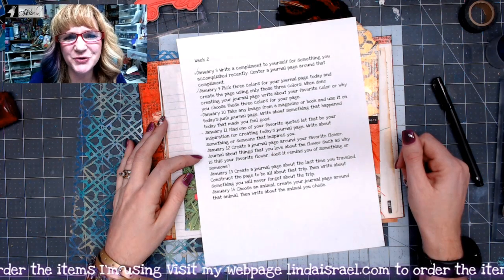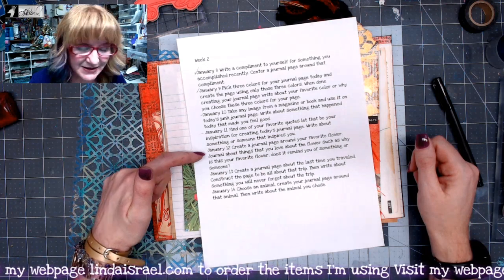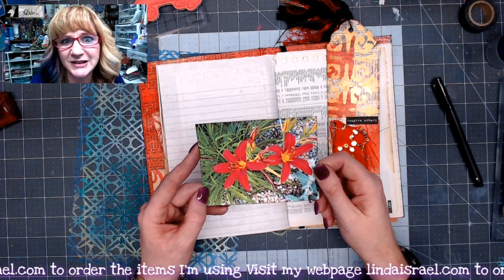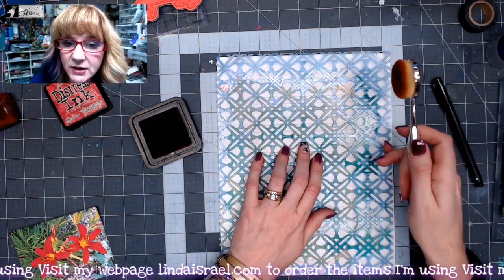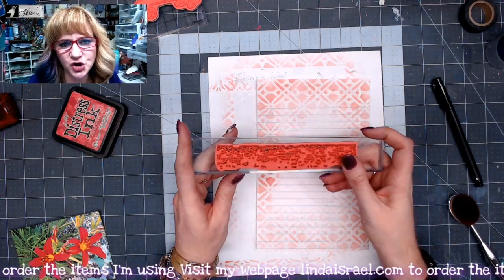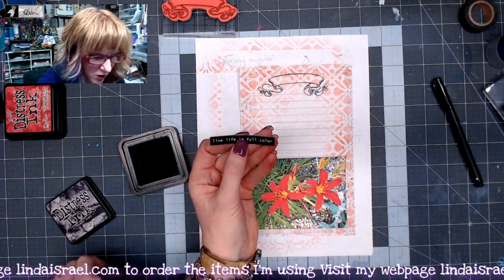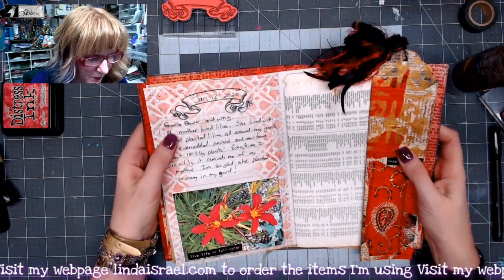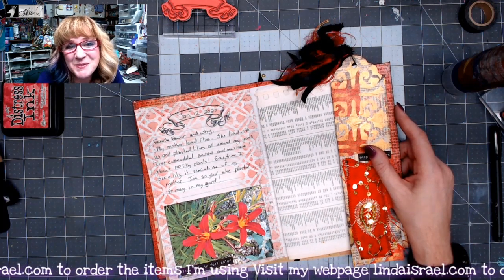January 12th Creative Prompt Create a journal page around your favorite flower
January 12th Creative Prompt is to create a journal page around your favorite flower. selecting a photo I took of my garden, a stencil and rubber stamp, I show how to create a journal page in this tutorial. Photographs are great to add to a junk journal, it helps to tell the story.

Photo of flowers from my garden

Want to write to me? Here is my mailing address:
Linda Israel
818 W Main St
Yukon, OK 73099
USA